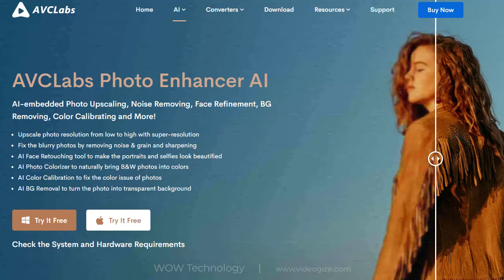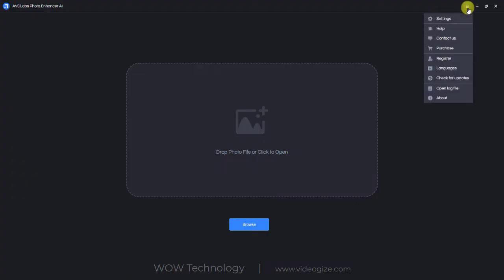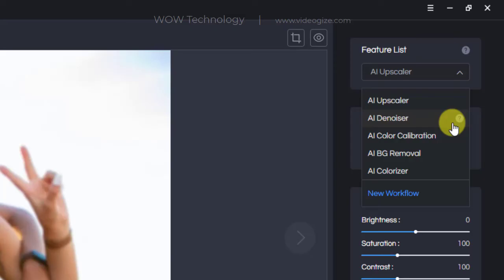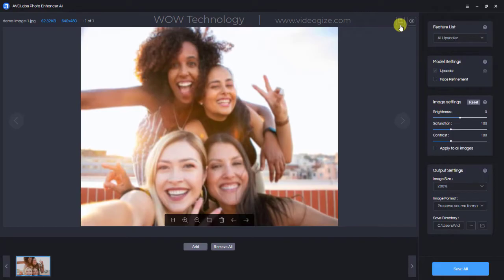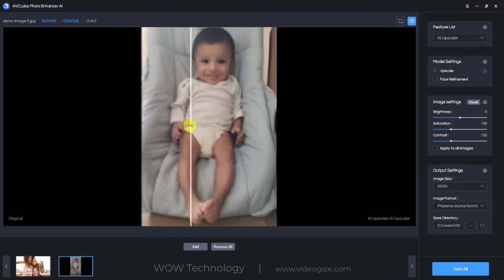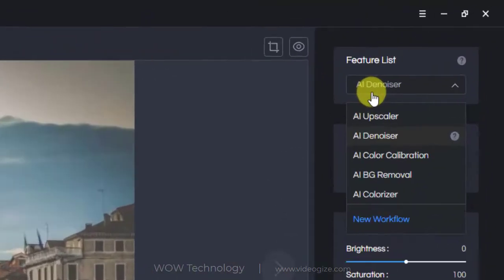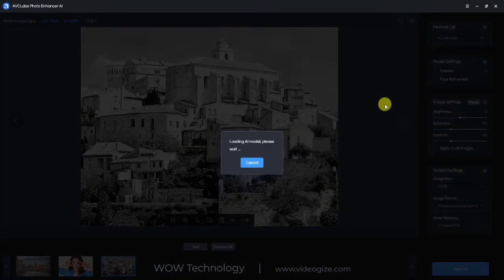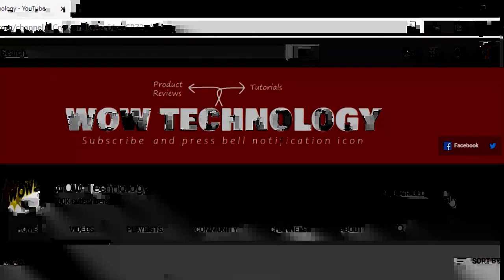AVCLabs Photo Enhancer AI - Best Photo Enhancer Tool